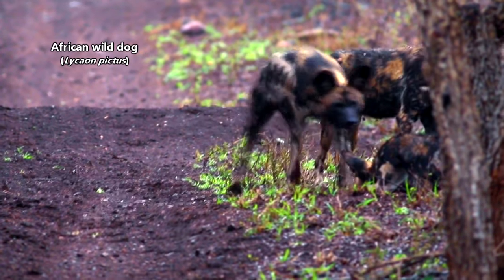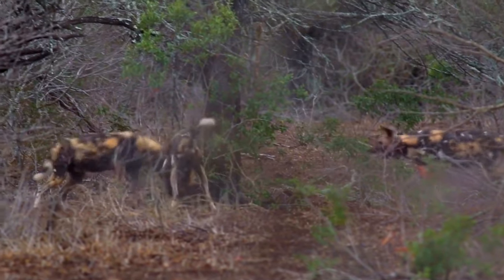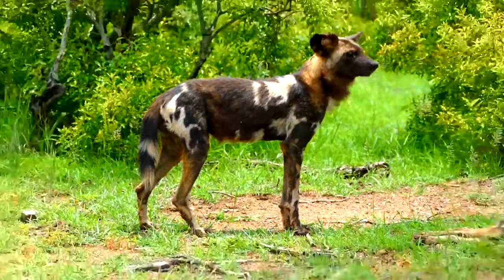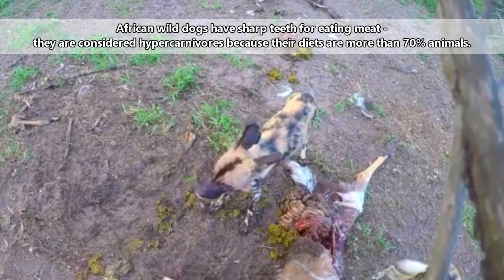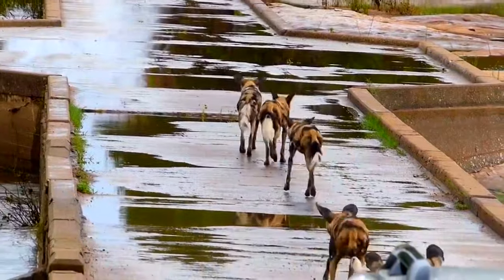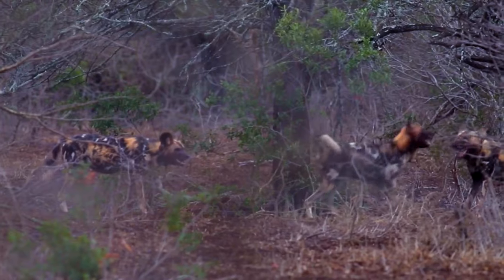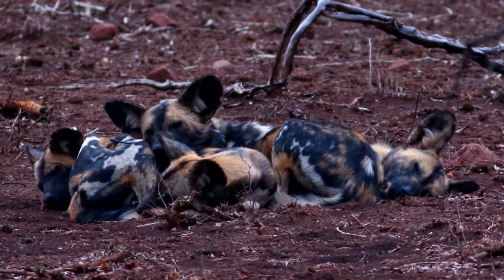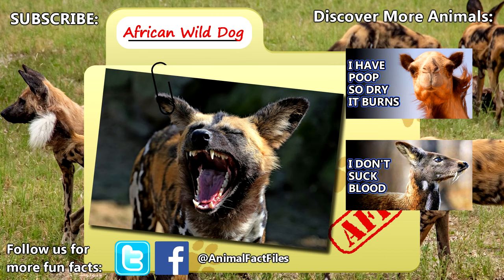African Wild Dog facts: the painted wolf | Animal Fact Files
African wild dogs are the largest living canids in Africa. They're hypercarnivores meaning their diet is at least 70% meat. They are pack animals and form strong bonds with each other to the point that the pack will protect and feed injured and sick members. African wild dogs are also known as painted dogs, painted wolves, and cape hunting dogs. They have a patchwork-like pattern in their fur, though their tails are often tipped with white. African wild dogs are endangered to extinction and it's believed there are fewer than 10,000 alive today. These animals are persecuted by people as harmful to potential livestock and they have lost a lot of their natural habitat to human development. It's believed that African wild dogs have become extinct in 25 of 39 of the countries in which they formerly lived.

Scientific Name: Lycaon pictus
Range: Africa
Size: 2 feet (61cm) tall at the shoulders; weigh about 55 pounds (25kg)
Diet: small to medium sized hoofed animals like impala, gazelle, and wildebeest